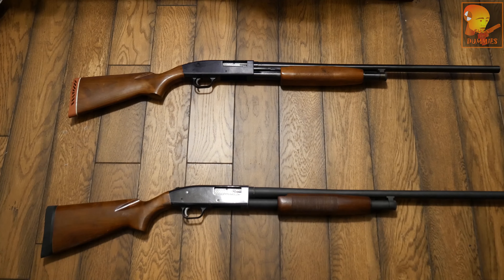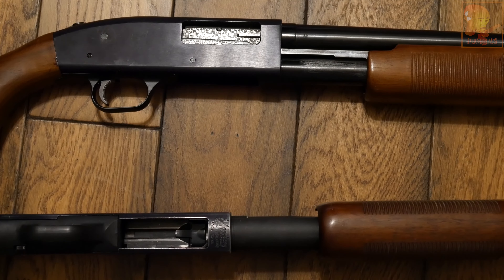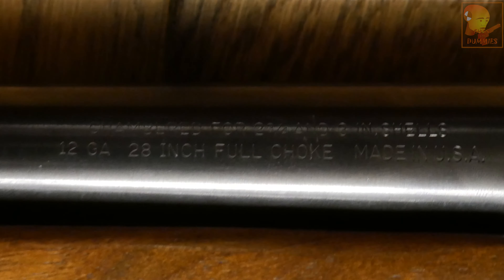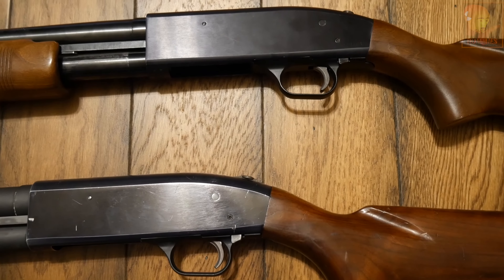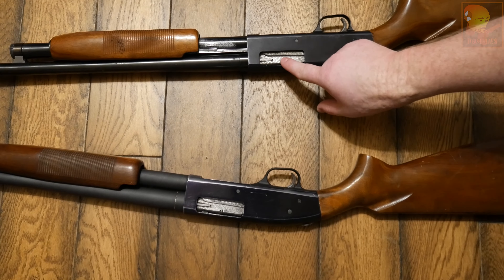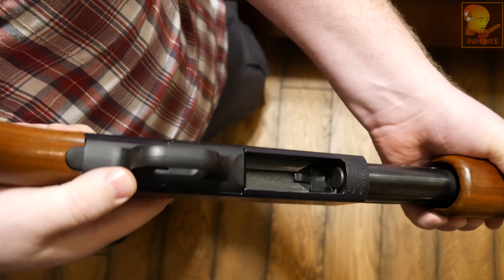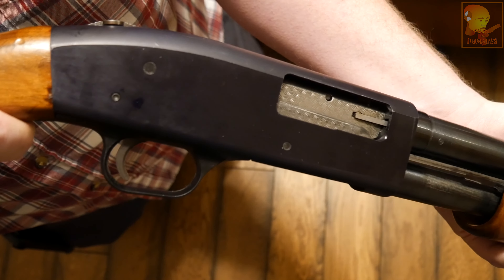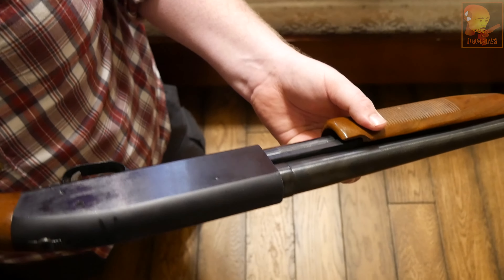Guns for Dummies 4K - mossberg 500 introduction - 12 gauge classic pump-action shotgun intro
Leatherman Mut review on Amazon
CLP gun cleaner review on Amazon
Cleaning pads review on Amazon
Cleaning rods review on Amazon